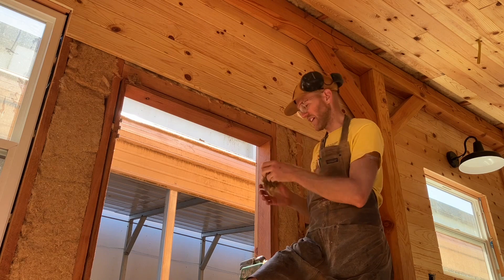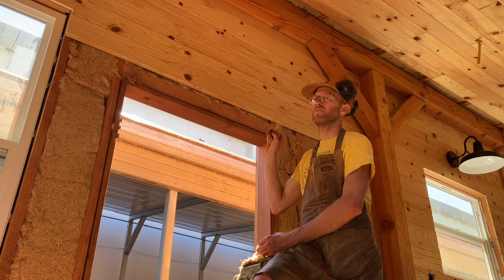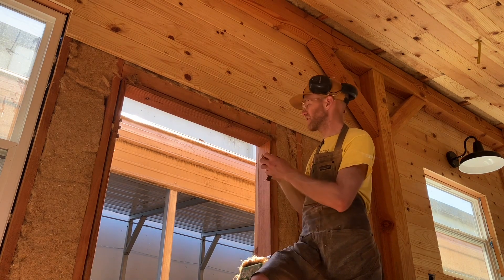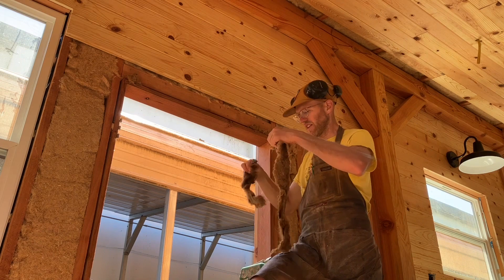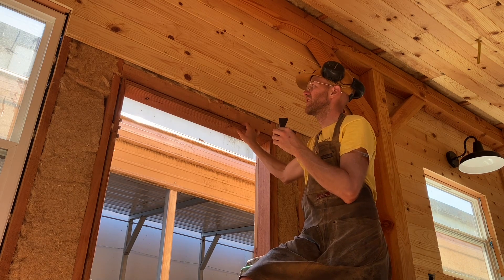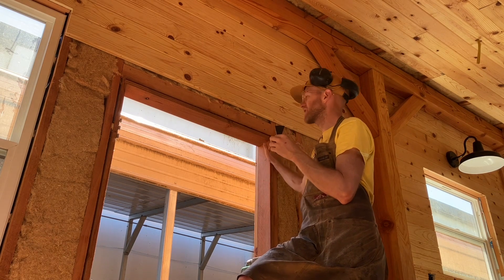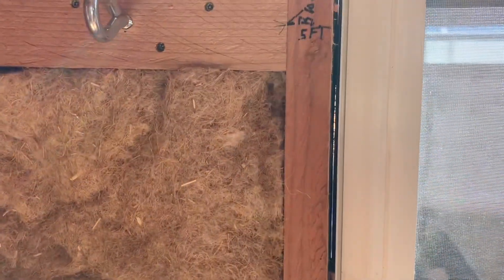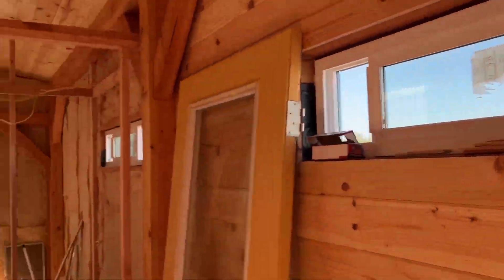Oakum Caulking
This is an alternative to the common spray foam that comes out of a can. My friend Willie told me about oakum caulking in boat building to keep out water. We are almost 6 months in and no water has leaked into the house through the gaps where my hemp and pine tar(oakum) caulking is. All the window sills have a 6 degree bevel and all the windows except the west facing one are flangless.